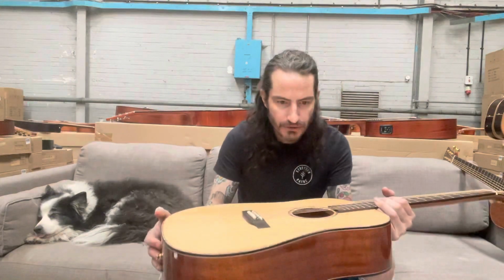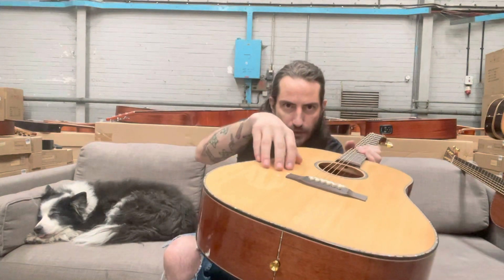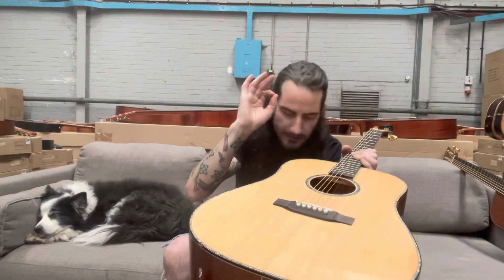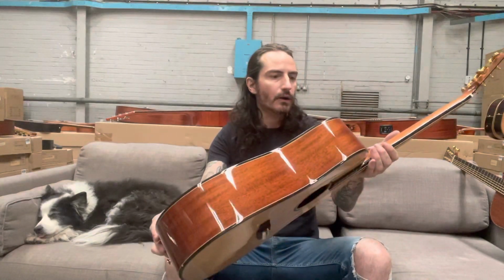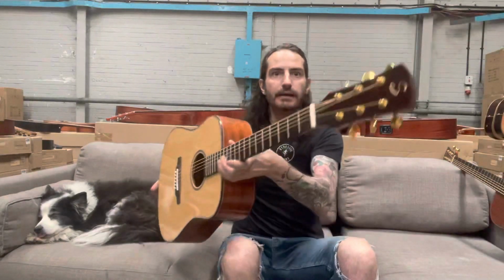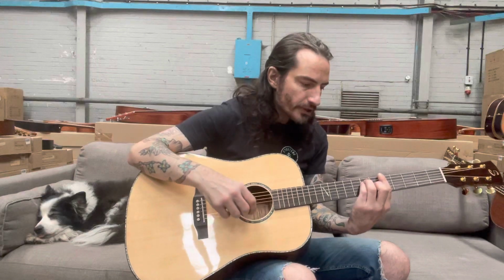Stretton Payne D80 Custom Shop All Solid Acoustic Guitar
Professional Acoustic Guitars